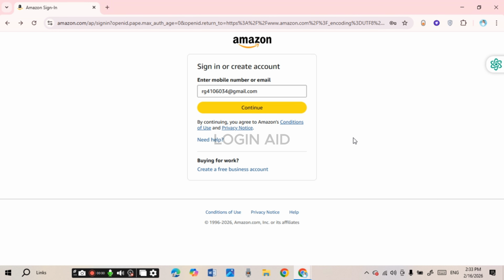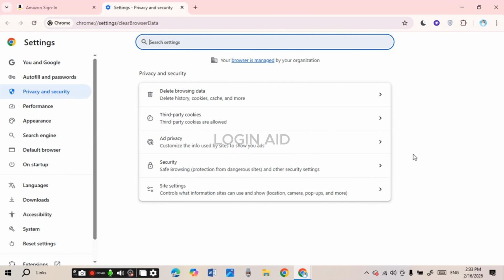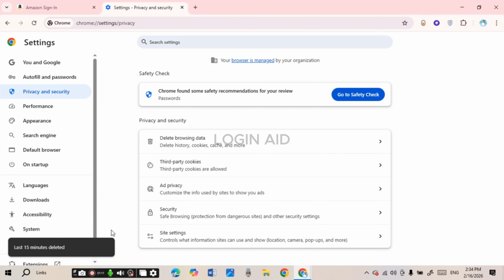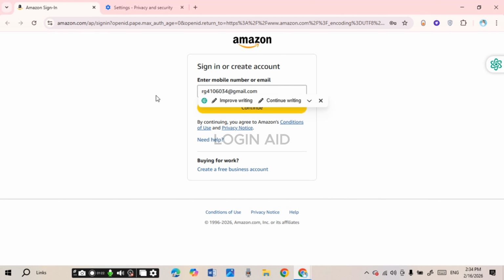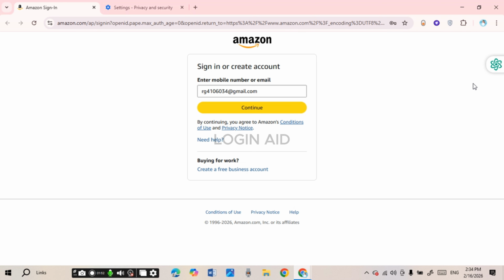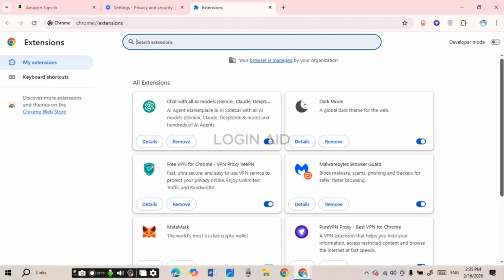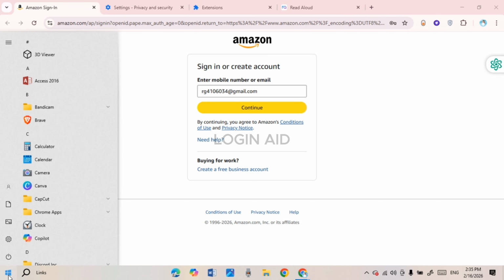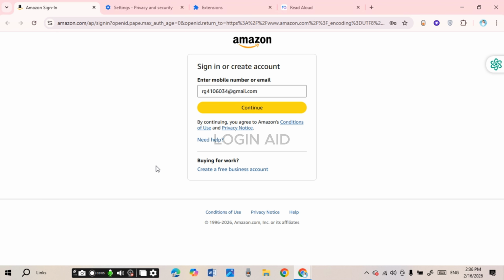How To Fix Access Denied On Amazon | Troubleshoot Amazon Account Access Issues 2026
Getting an “Access Denied” error on Amazon? This step-by-step guide shows how to fix access issues when opening the website or app. Learn how to clear cache, disable VPN or proxy settings, check browser permissions, and restore normal access to your account on Amazon.